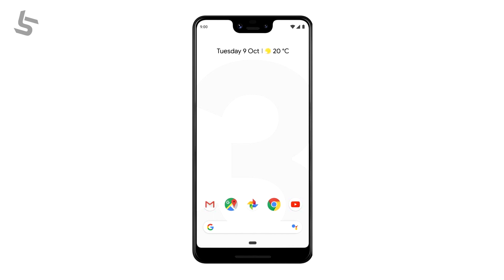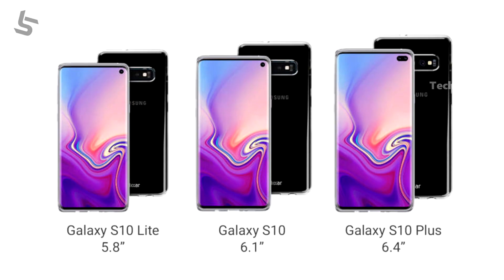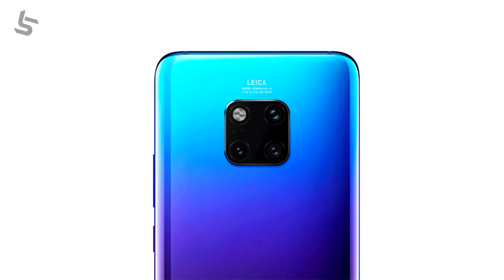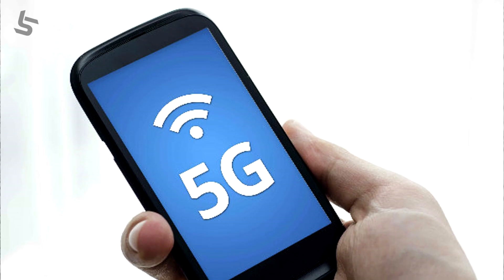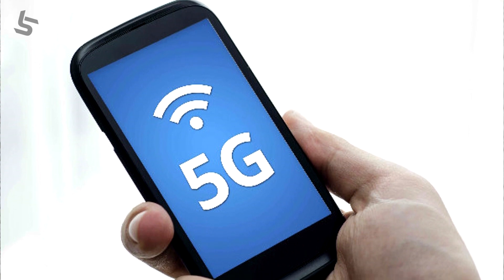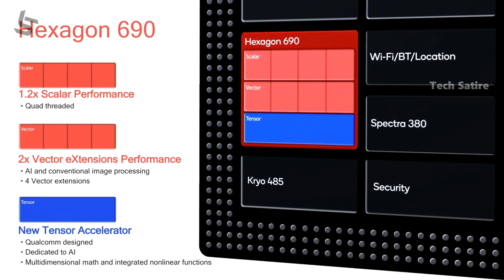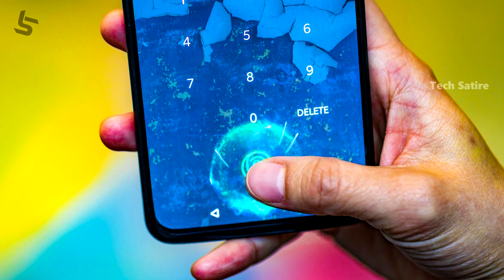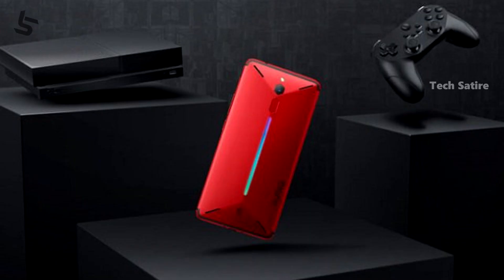2019-ல ஸ்மார்ட்போன் இப்படித்தான் இருக்கப்போகுது!🔥🔥 Top 10 Smartphone Trends of 2019 - Future Tech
Top 10 Smartphone Trends of 2019 - Future Technology Predictions ( Tamil ) | Tech Satire